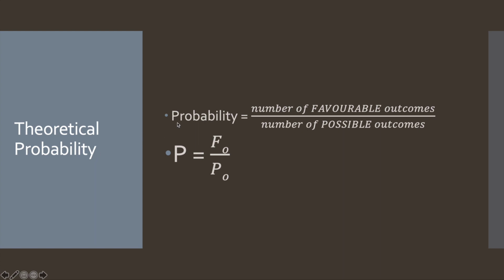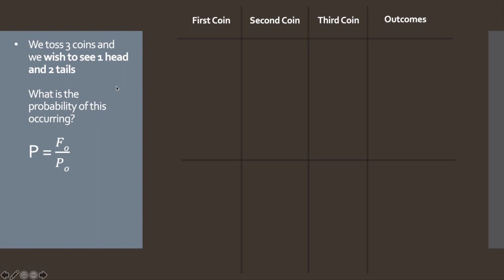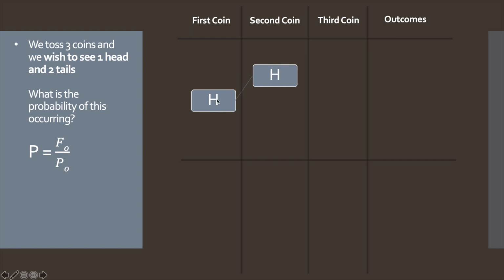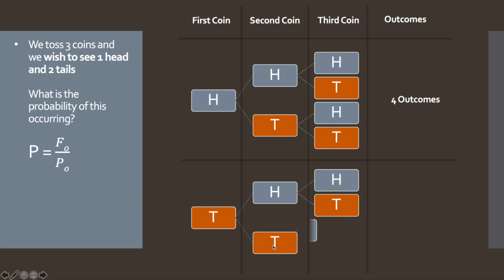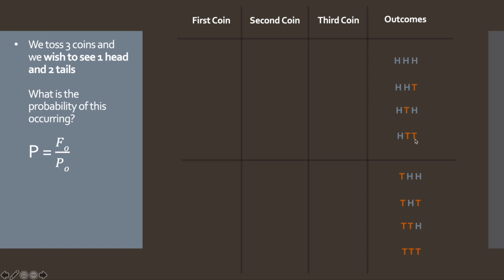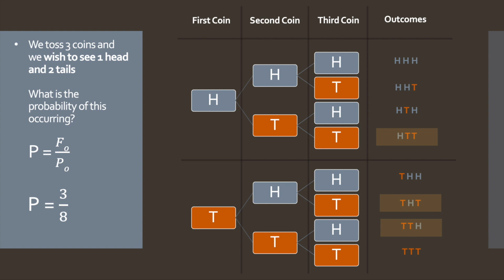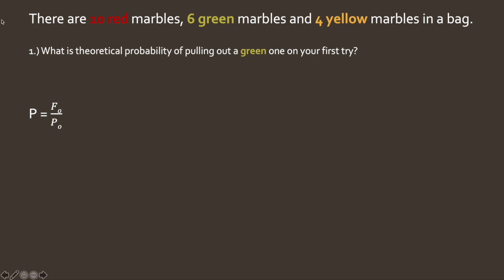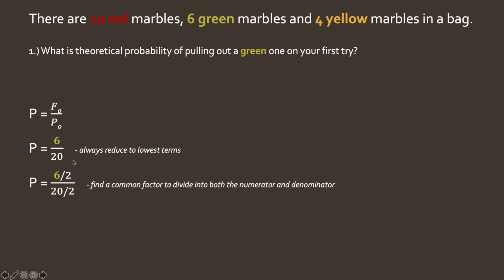Unit 8: Lesson 1- Theoretical Probability